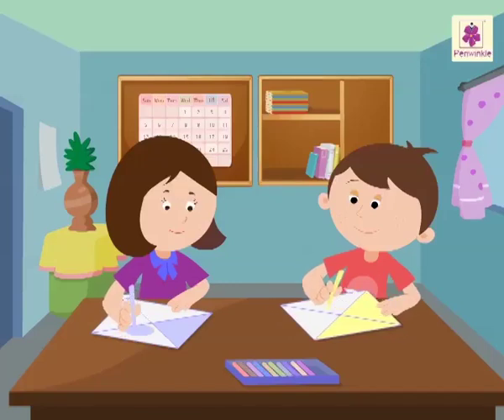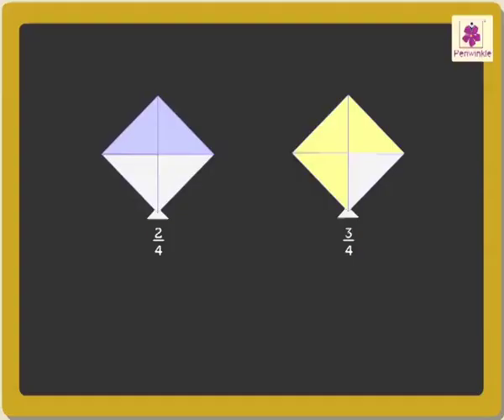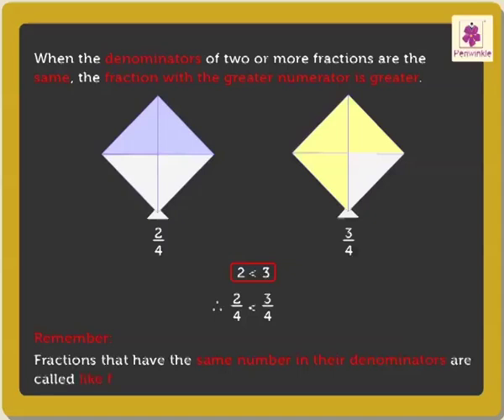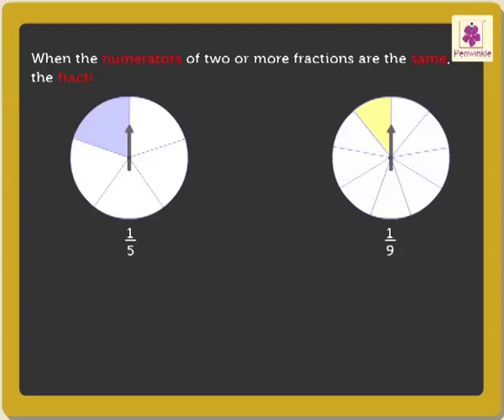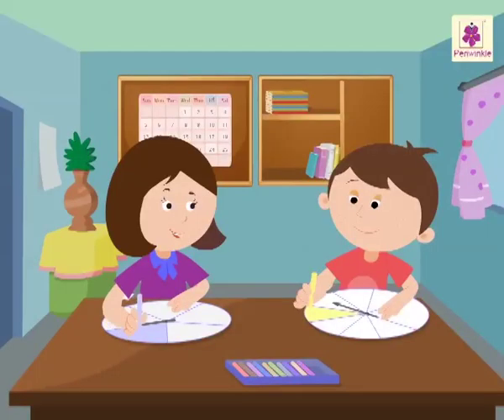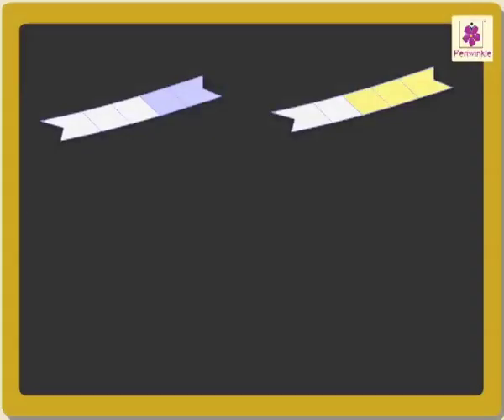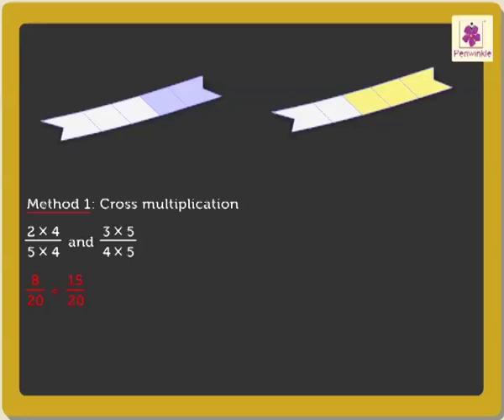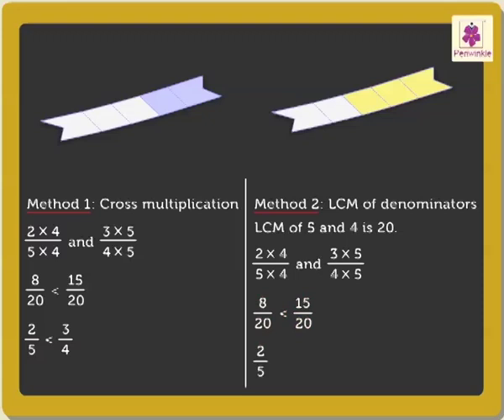Comparison of Fractions | Mathematics Grade 4 | Periwinkle